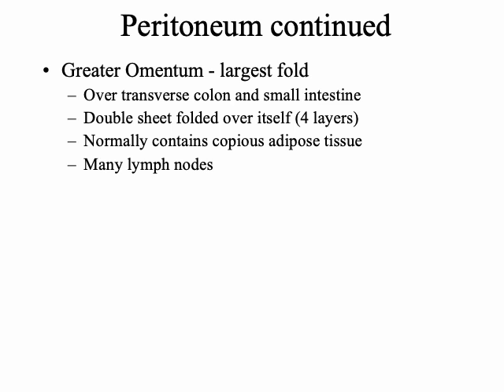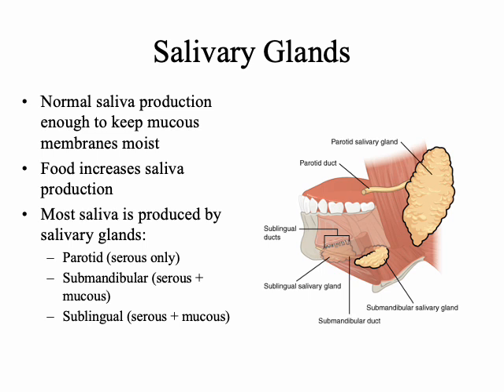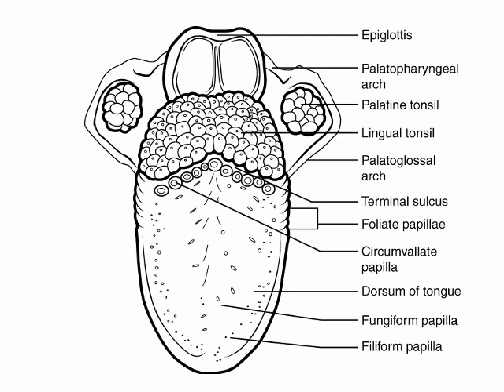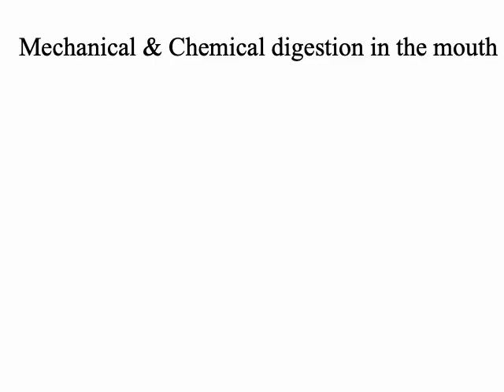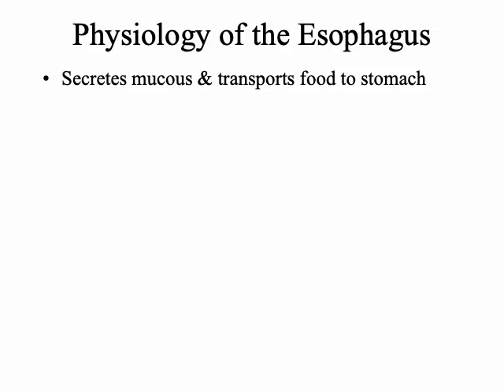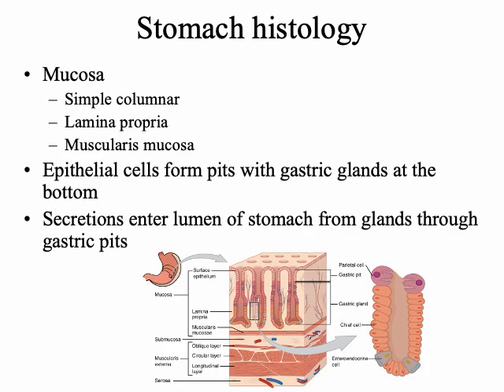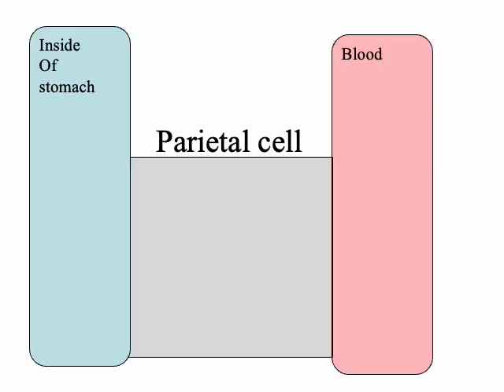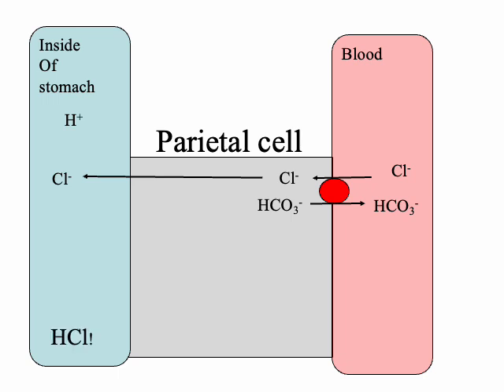Ch 23 Digestive System part 1